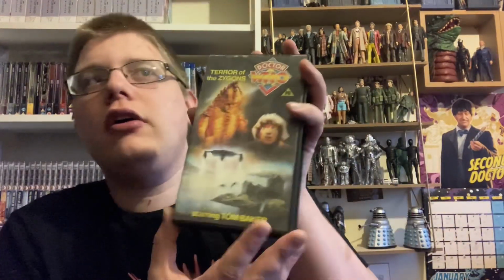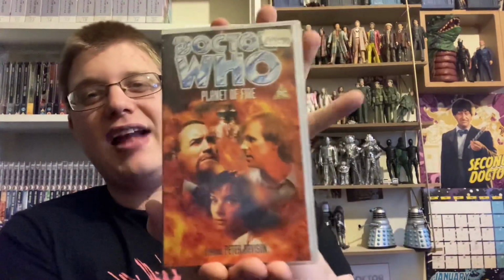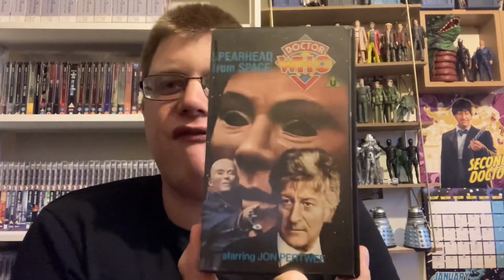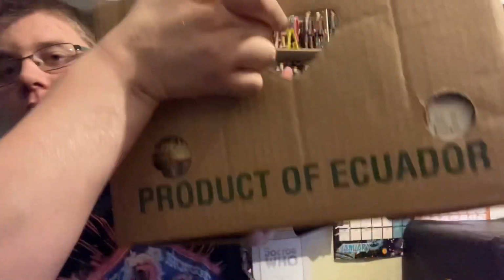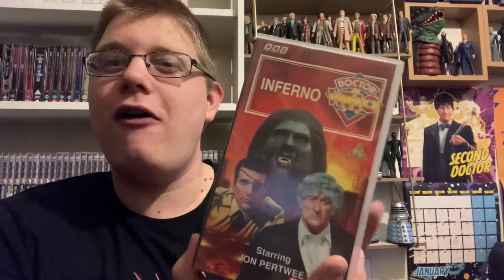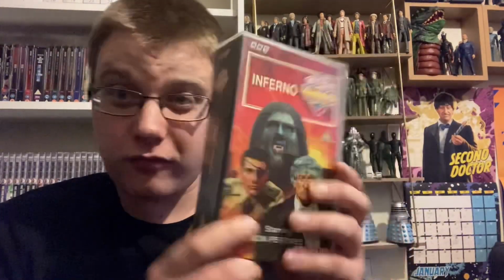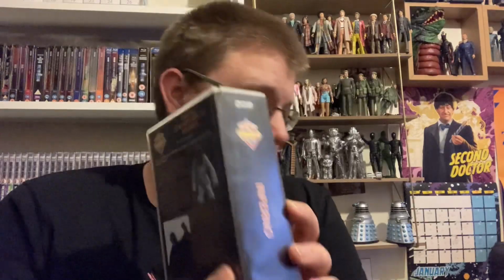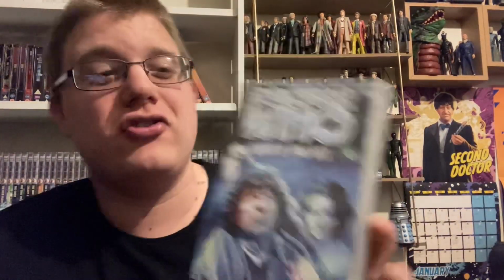Doctor Who job lot